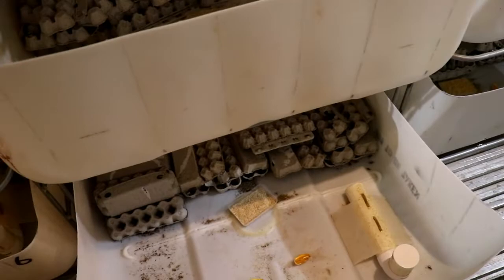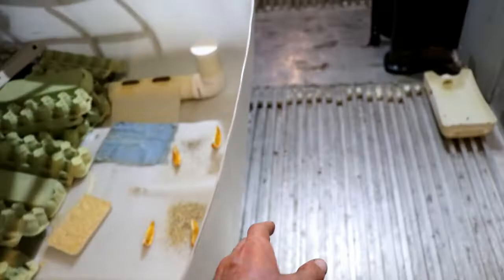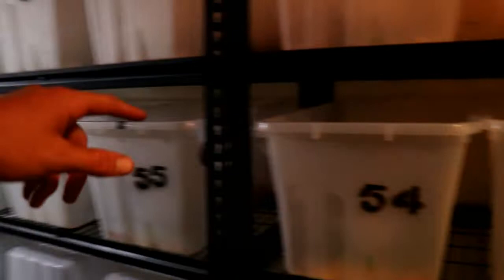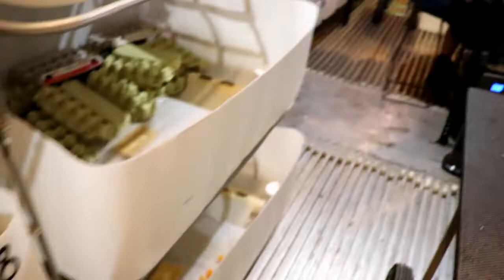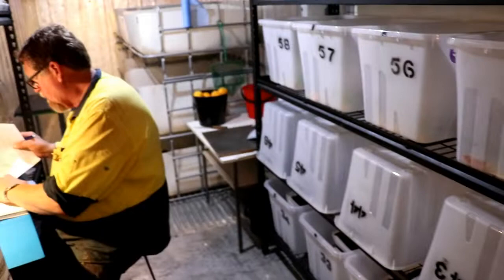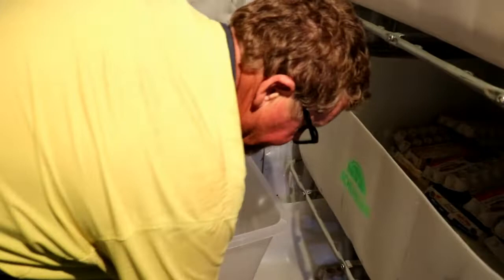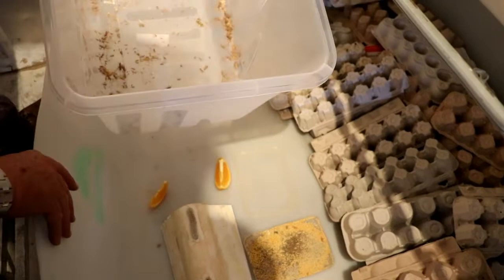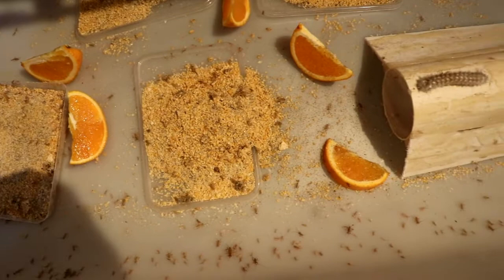How To Farm Crickets - Schubugs Process - Vlog 8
This video shows the process we use here at Schubugs to farm our crickets. These steps can be followed on a small or large scale.